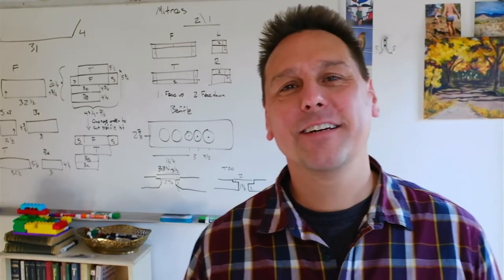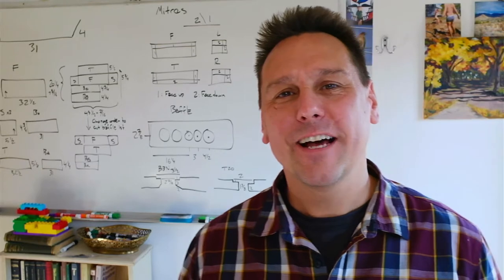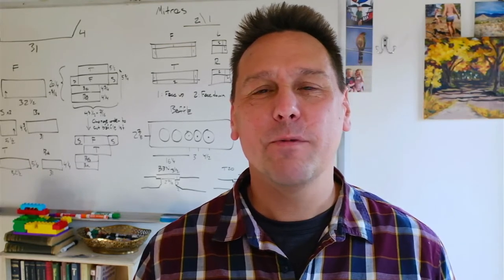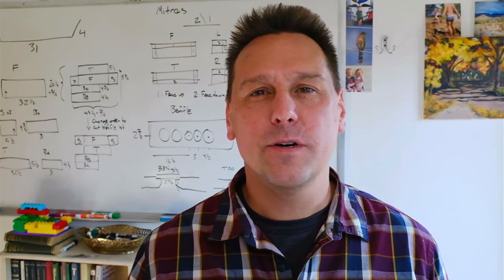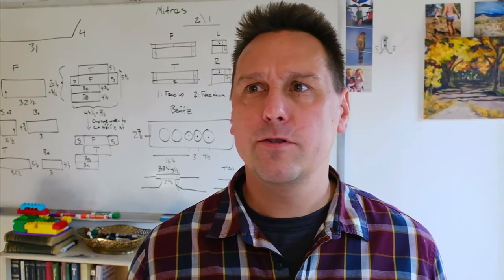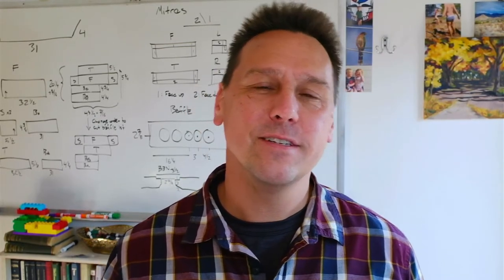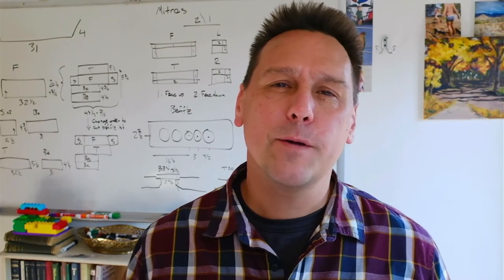Welcome to WANA 2021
What are numbers anyway (i.e. HNRS 2021) is being taught by me and my student co-teacher Andrew Coffey in the Spring of 2021 at the University of New Mexico Honors College. This is a message welcoming our students.